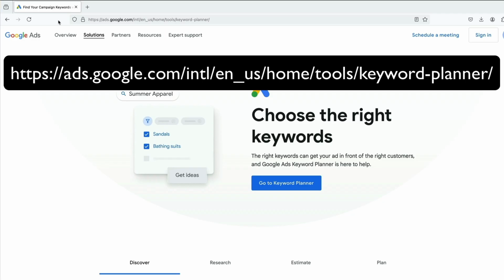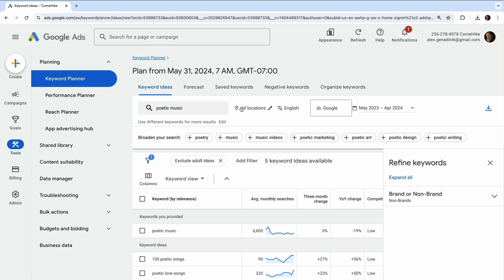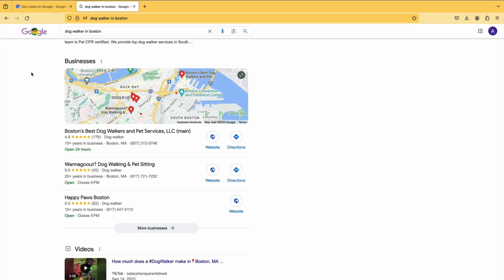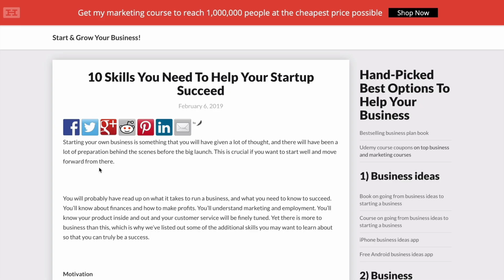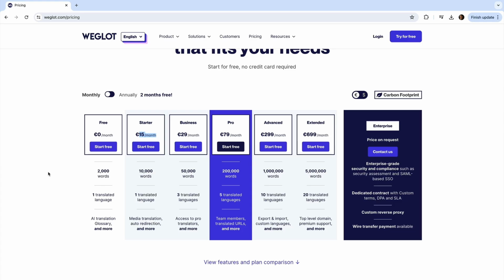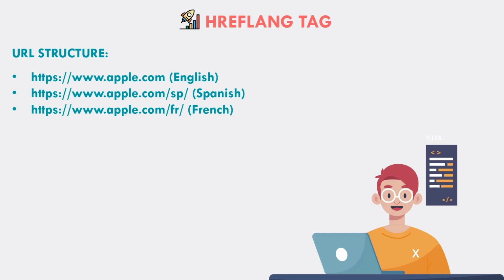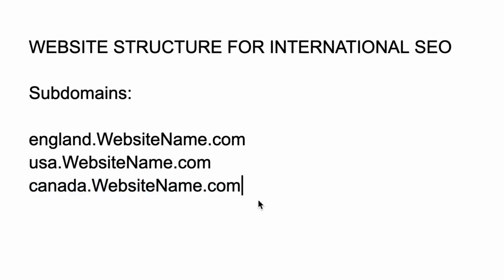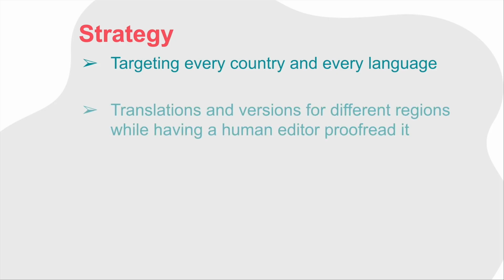International SEO Full Course: Rank Globally with Multilingual & Multiregional Strategies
Learn how to rank your website internationally and expand your global reach.
In this full-length course on International SEO, you'll master the essential strategies to optimize your site for multiple countries, regions, and languages.

Whether you're targeting Europe, Asia, Latin America, or any global market, this course will show you how to implement multilingual SEO, hreflang tags, country targeting, and more — using best practices backed by real-world examples and Google guidelines.

🌍 What You’ll Learn in This Course:
What is International SEO and why it matters for global growth

Multilingual vs. multiregional SEO strategies

Setting up hreflang tags correctly to avoid duplicate content penalties

Localizing content vs. translating it

Geo-targeting in Google Search Console

Best practices for international keyword research

How to handle currency, time zone, and cultural factors in your content

Technical SEO tips for fast-loading global sites

SEO tools for managing international campaigns

🌐 Who This Course Is For:
SEO professionals expanding into global markets

Business owners running international websites or eCommerce stores

Digital marketers working with global brands or clients

Web developers optimizing websites for multiple regions

Agencies offering multilingual SEO services

International SEO is more than just translation — it's about intent, localization, structure, and strategy.
If you're ready to grow beyond borders and get discovered across the world, this course will give you everything you need.